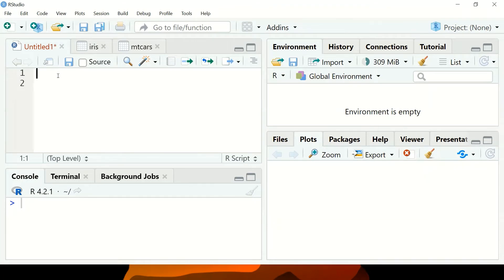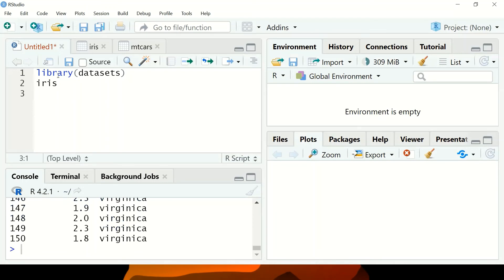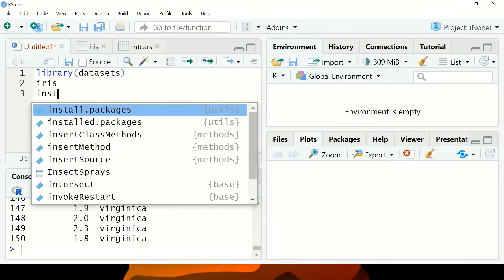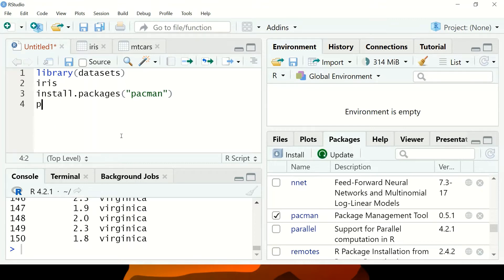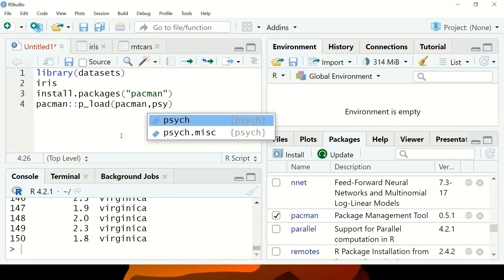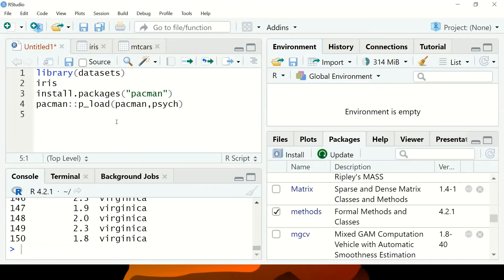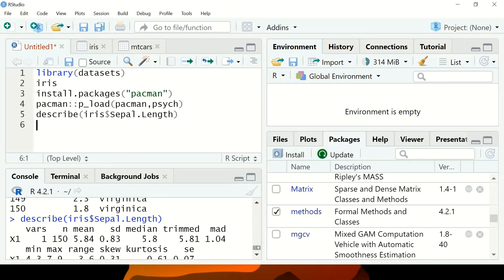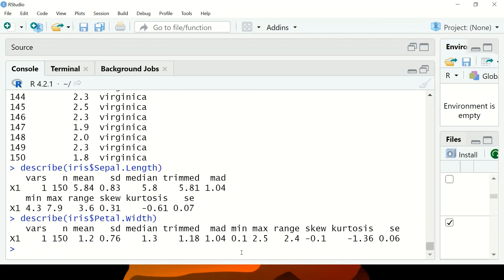The "describe" function in R Programming (psych package)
A data.frame of the relevant statistics:
item name
item number
number of valid cases
mean
standard deviation
trimmed mean (with trim defaulting to .1)
median (standard or interpolated
mad: median absolute deviation (from the median).
minimum
maximum
skew
kurtosis
standard error